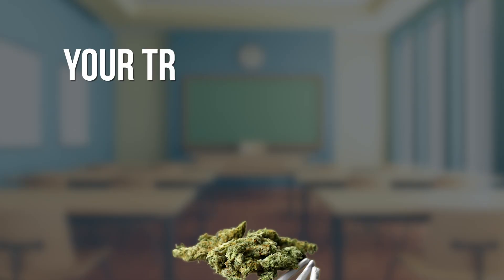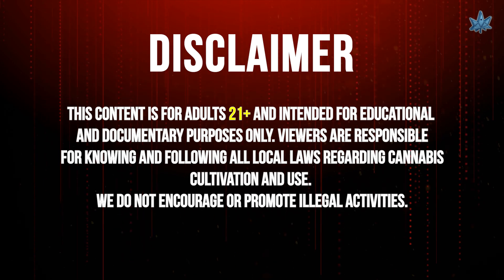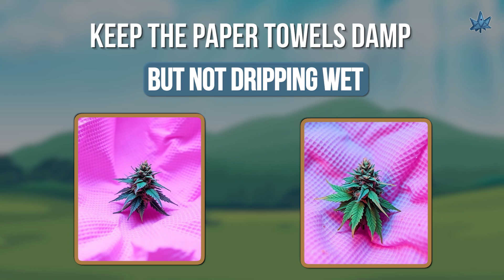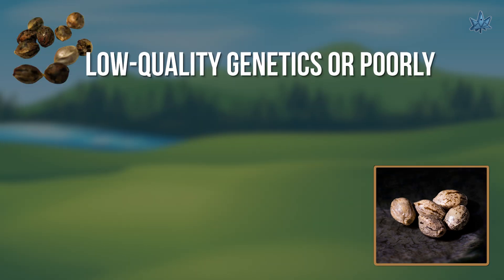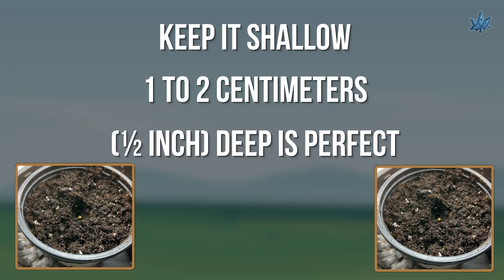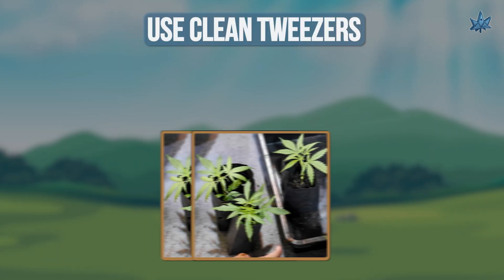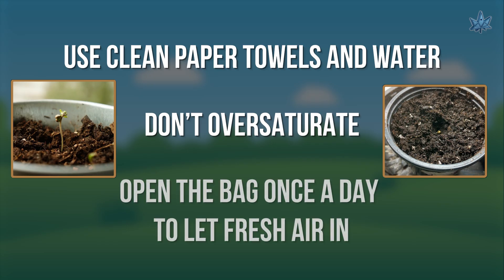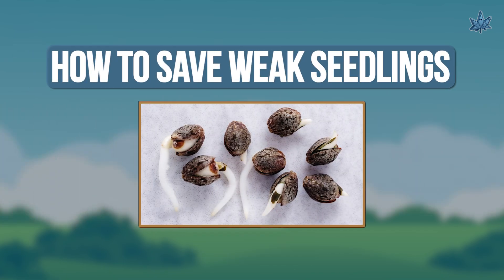Why Aren’t My Seeds Sprouting? (5 Fast Fixes)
🌱 Seeds not sprouting? In this educational video, we break down the top reasons germination fails — and how to fix it fast. From temperature and moisture to seed quality, planting depth, handling, and mold prevention, you’ll learn the science behind reliable sprouts.

💡 Education only: This content is for adults (18+) in legal regions. We do not promote or sell cannabis or related products. Always follow local laws. Complies with YouTube Community Guidelines.

🔎 What you’ll learn:
• Ideal moisture & temperature range
• How to check seed quality/viability
• Proper depth & when to plant (taproot)
• Why less handling = better results
• Mold/rot prevention checklist